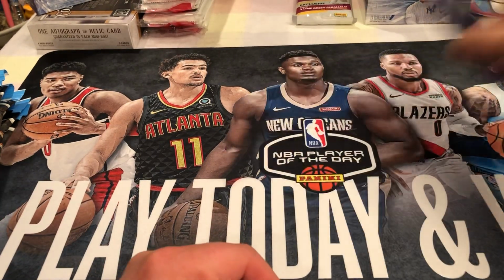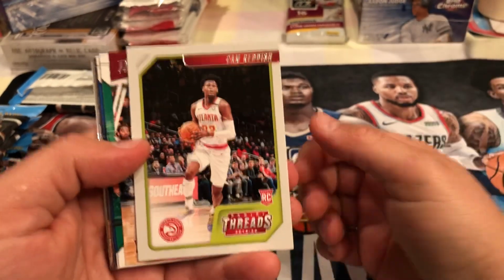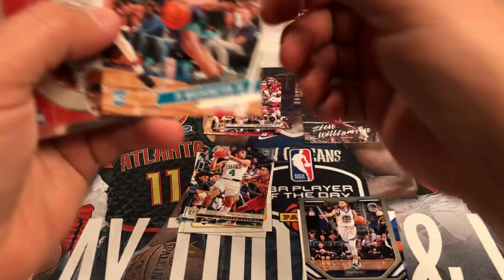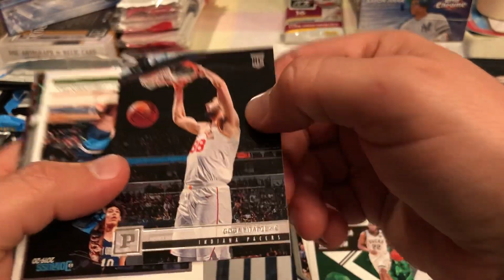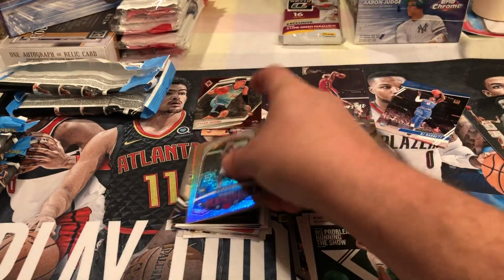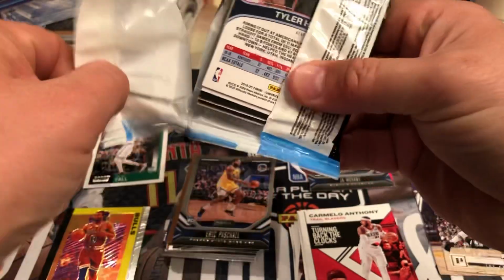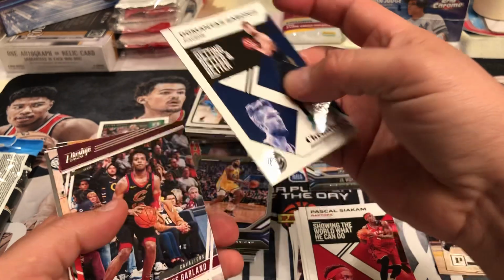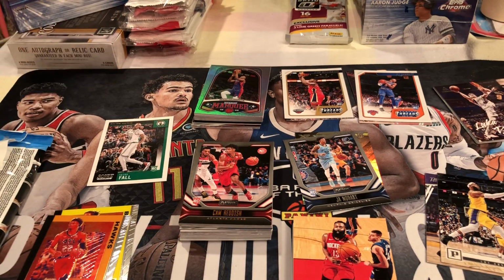2019-20 Panini Chronicles Basketball Multi Rack Pack Break